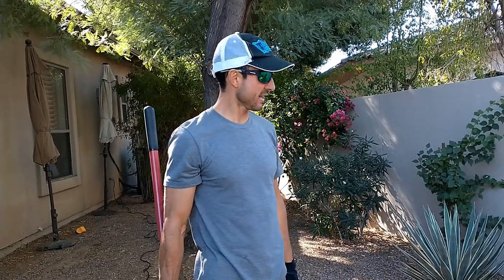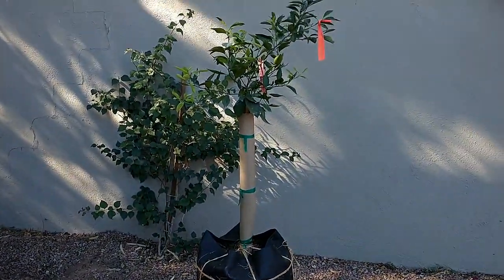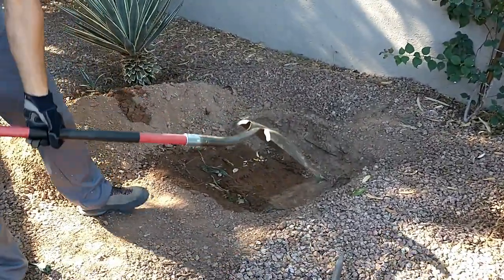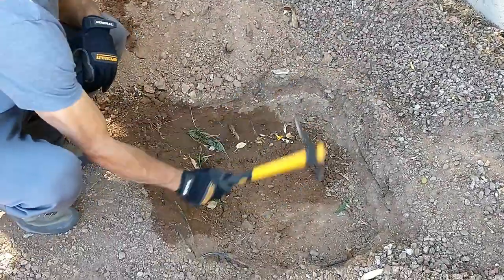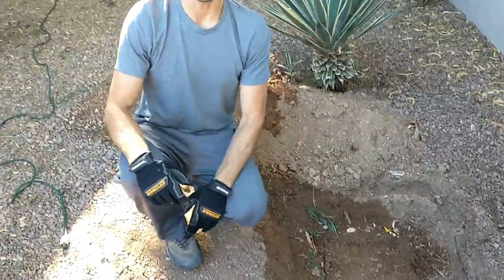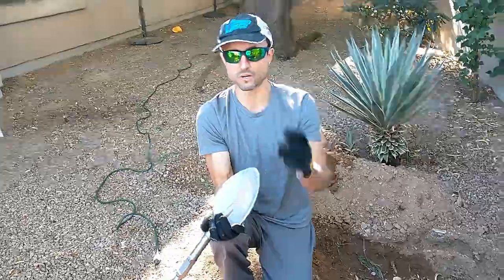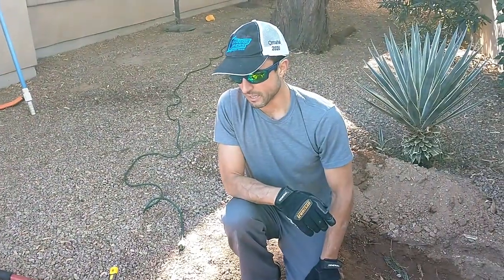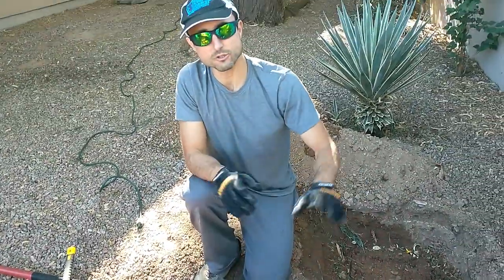How to plant a tree in rocky soil using a jackhammer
This is the jackhammer that I bought from Amazon